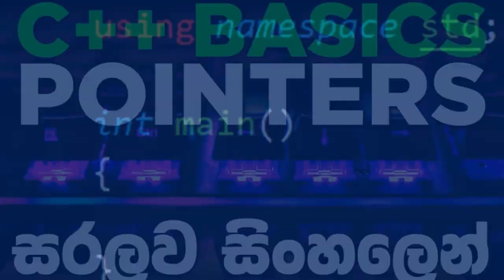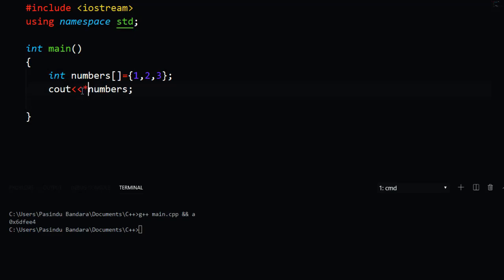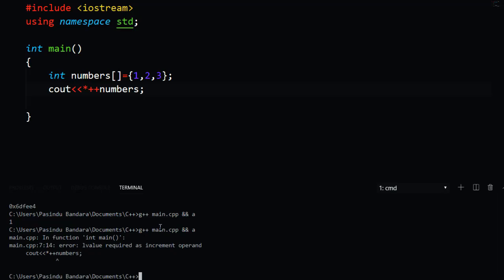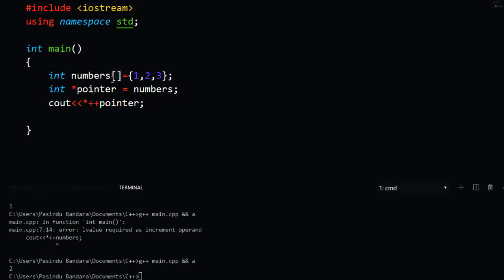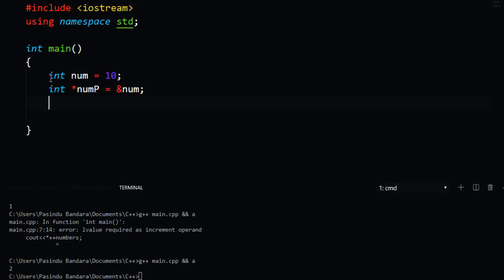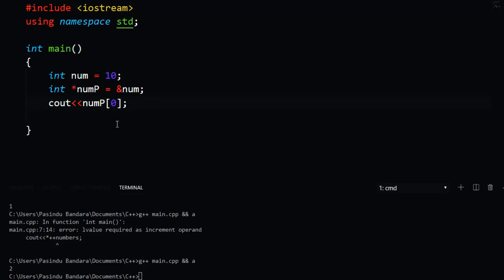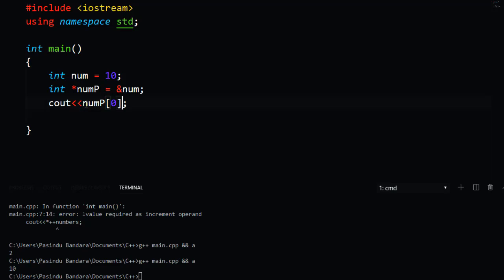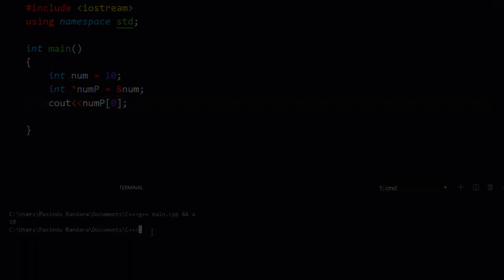C++ Basics: What you DIDN'T KNOW about ARRAYS & POINTERS!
Relationship between Pointers and Arrays!

Most people think that Arrays are just another data type. But that is entirely wrong. In this video, we will uncover the hidden secrets behind what Arrays actually are!

Arrays are bound to Pointers. Most concepts that are applicable to pointers are also applicable for arrays. Also you can use the array syntax on a pointer and vice versa!

Pointer is a variable in C++ that holds the address of another variable. They have data type just like variables, for example an integer type pointer can hold the address of an integer variable and an character type pointer can hold the address of char variable.

⚠️STOP WASTING TIME ON⚠️

• Channel Management
• Creating Thumbnails
• Keyword Research
• Adding Info Cards
• Optimizing Videos
• Managing Comments

TubeBuddy is here to do all that for you!!
If you're a content creator like me and would love to speed up your workflow and target promotions, click this link and install the TubeBuddy Extension for FREE!

Get Social